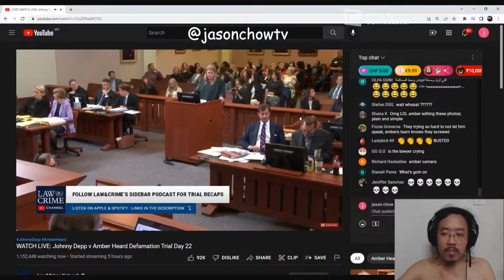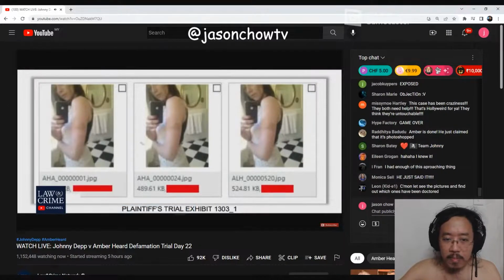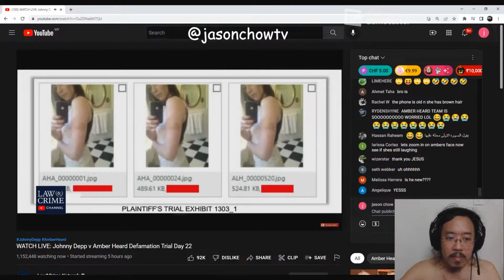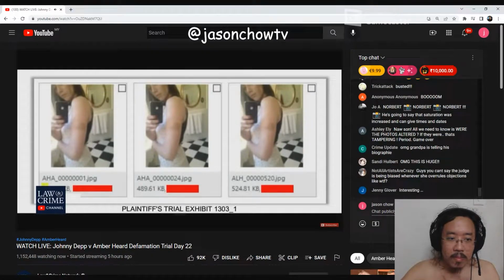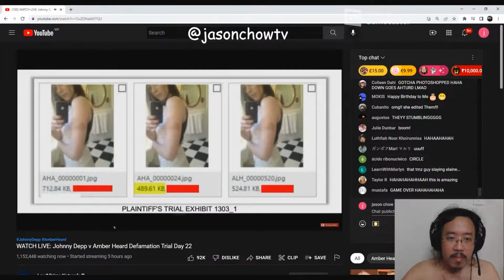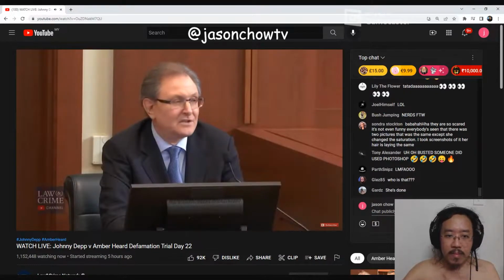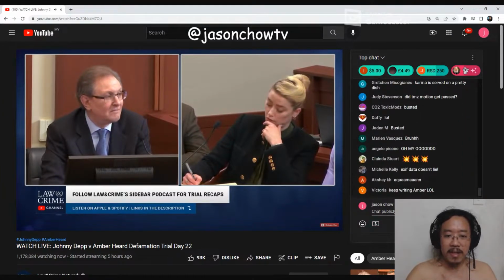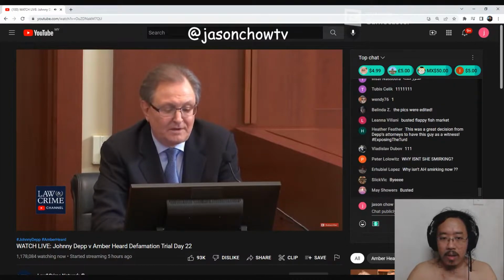Amber Heard Caught Photoshop Her "Bruise" Photos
photo 3.0